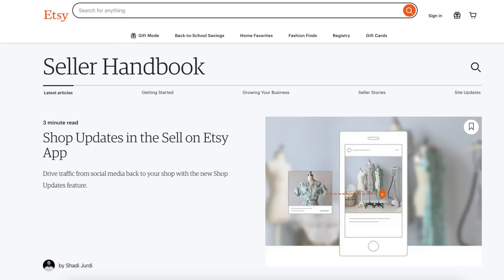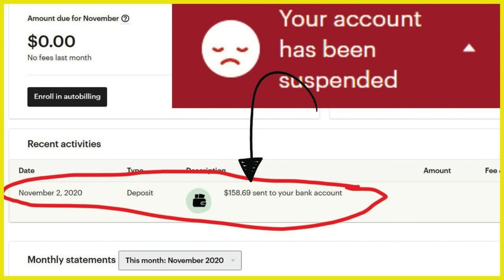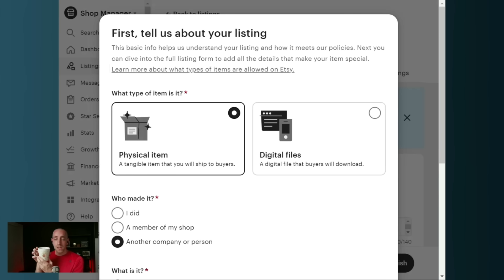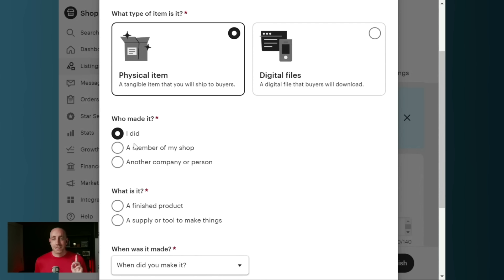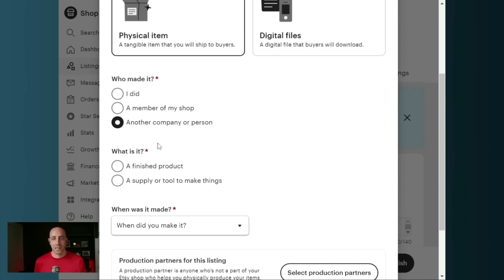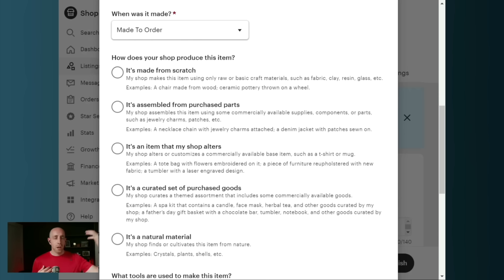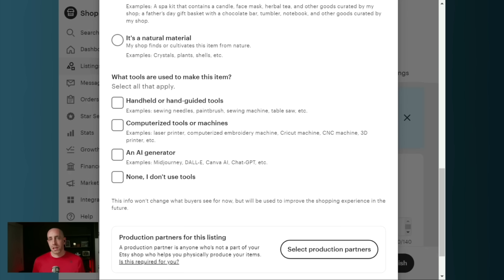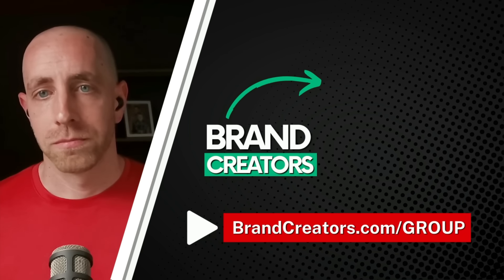(AVOID Getting Suspended) New Etsy Seller Listing Requirements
🔥Etsy Seller Resources
(code: SCOTT)

✅ Want to Master Etsy Ads and Drive More Traffic and Sales?

✅ Want to drive sales with Email Marketing? Download The Perfect Email Formula For Etsy Sellers

1. The $64k Etsy Roadmap

2. The Perfect Email Formula For Etsy Sellers

3. 📕 Get a copy of my book “The Take Action Effect” and unlock your true potential to create your ultimate FREEDOM.